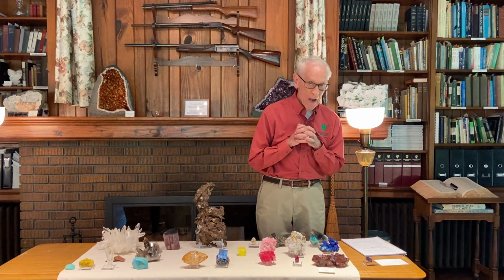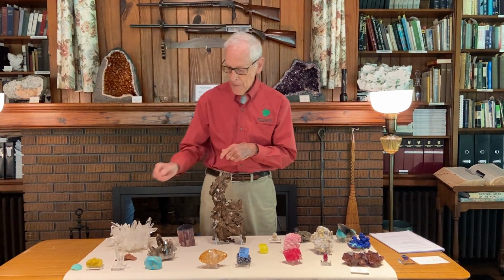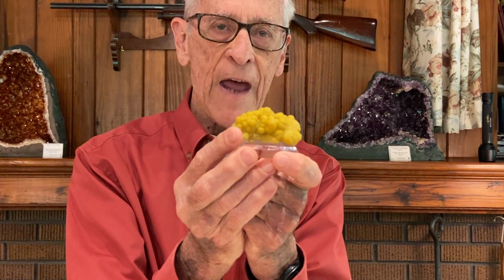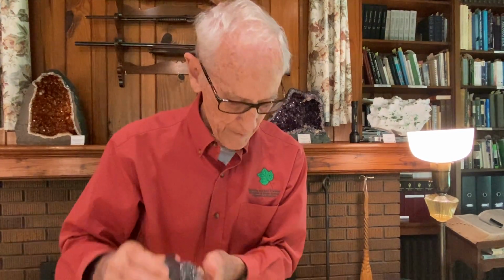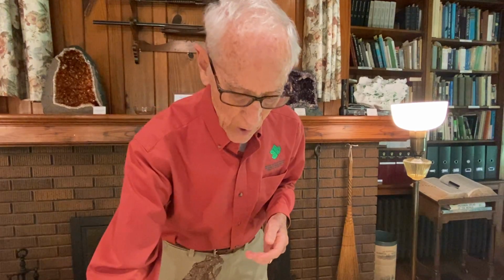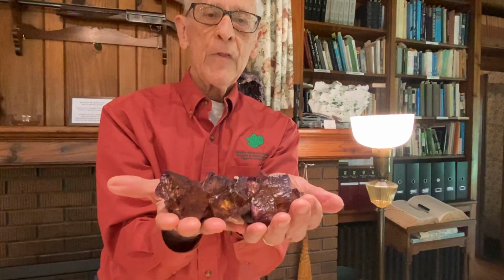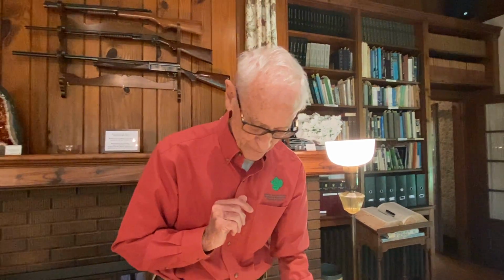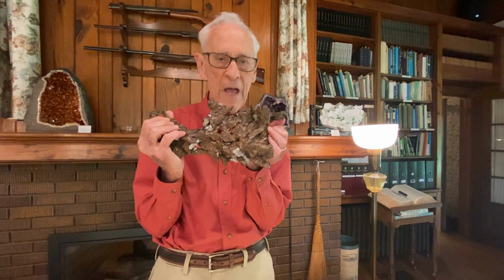Matilda Pfeiffer Museum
Minerals